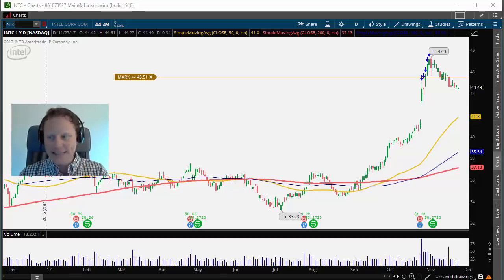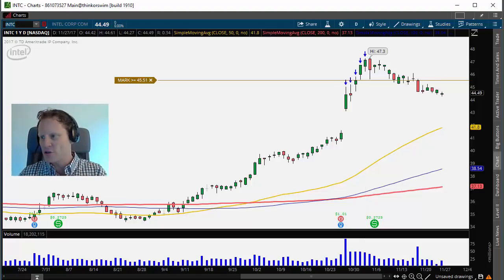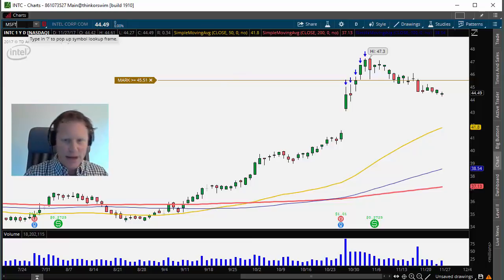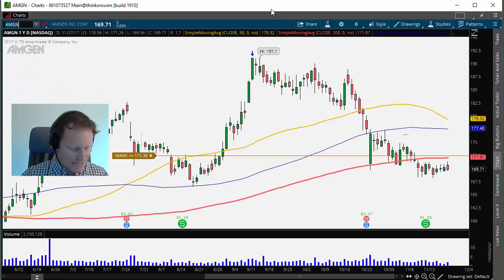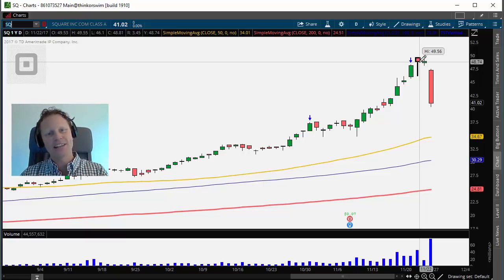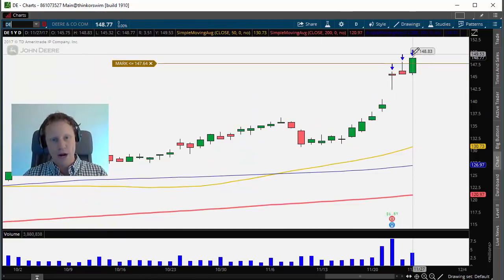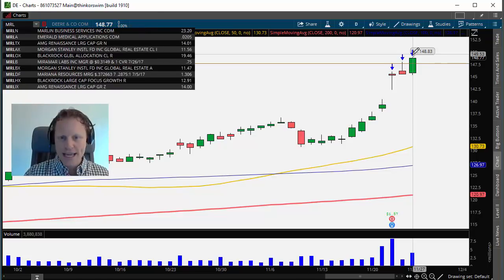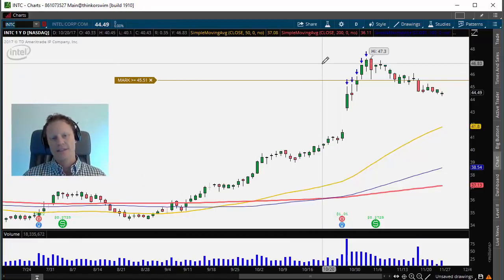Do Not Buy These Stocks...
There may not be a perfect spot to buy any given stock, index, etf, currency or commodity...but often times there is a very wrong spot to buy.

In this video I show you how I consistently find the absolute worst spot to buy a stock, which is also a great spot to either take profits short the stock or express bearish options strategies.